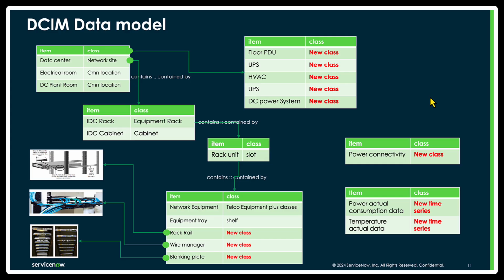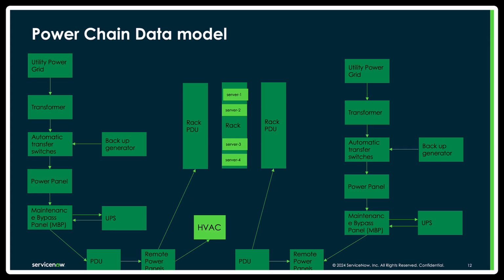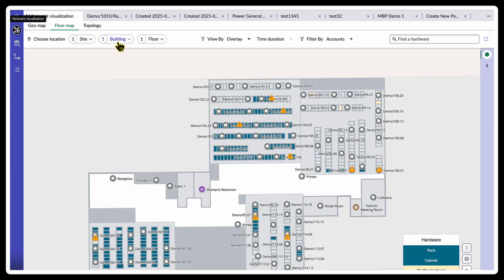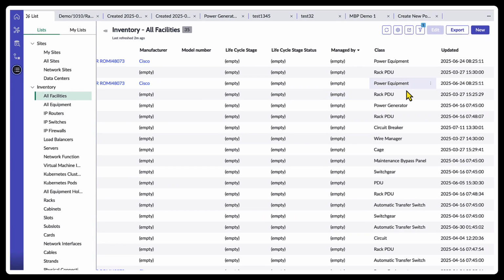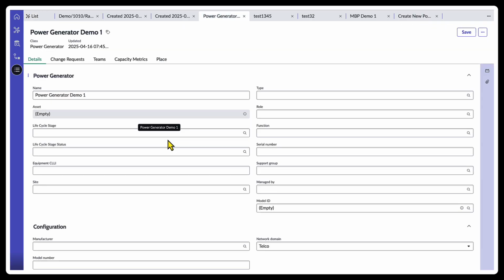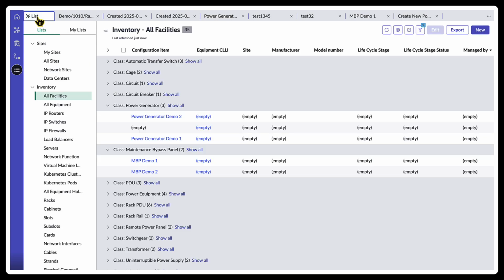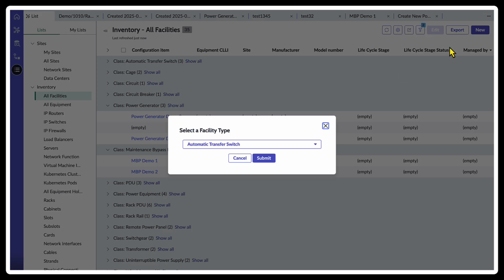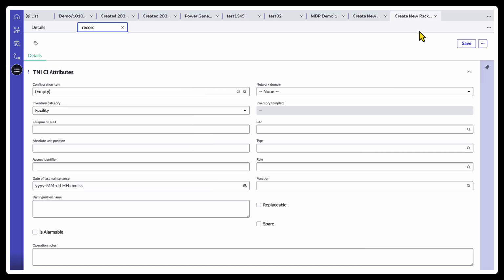Feature Shorts: TNI - CMDB Classes for Data Center Power Management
Now available in the Zurich Q3 Store release, TNI - CMDB Classes for Data Center Power Management allows DC Agents to model and represent power chain to see facility outage impact and capture the power and thermal metrics for data centers.
In this video, see how DC agents view facilities equipments of different types, including power supply facilities and observe the power supply chains of these elements; We also see how easy it is for a DC agent to instaniate a new power supply facility element via the TNI workspace